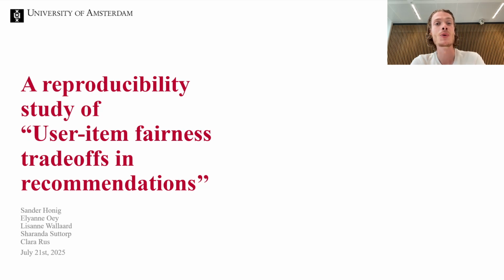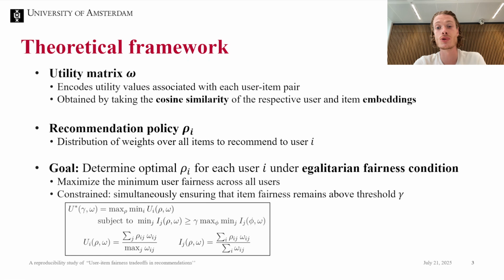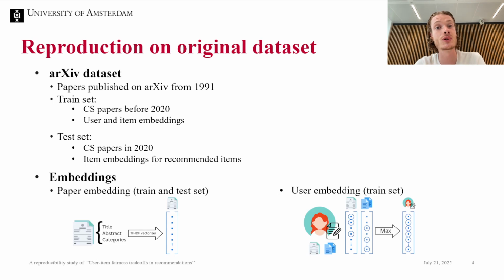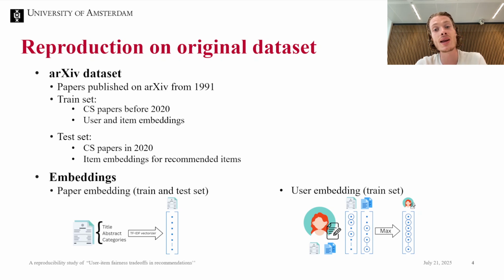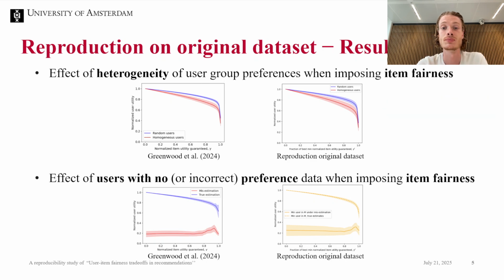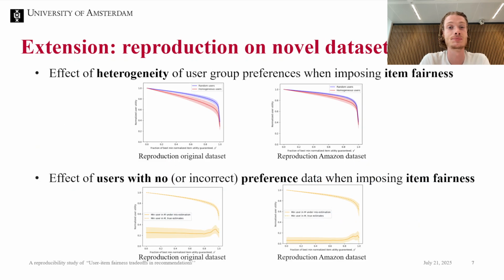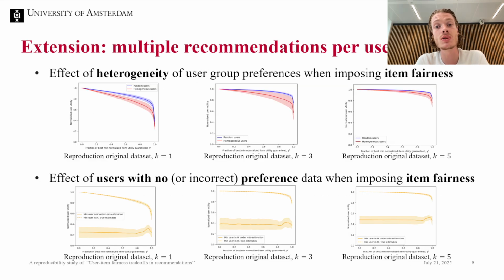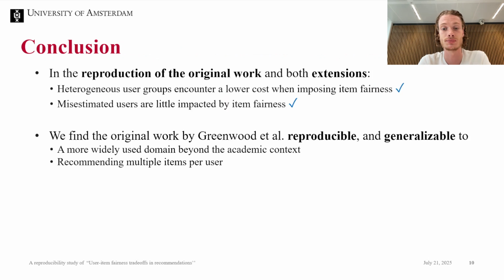A reproducibility study of “User-item fairness tradeoffs in recommendations" [MLRC] (Extended)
A brief overview of the reproducibility study of “User-item fairness tradeoffs in recommendations", which was submitted and published on TMLR in June 2025, and will be presented at MLRC 2025.

This extended version includes:
 - The explanation of embeddings
 - An additional ending